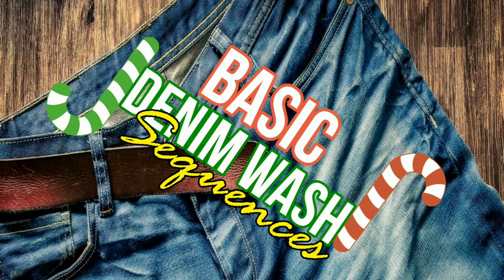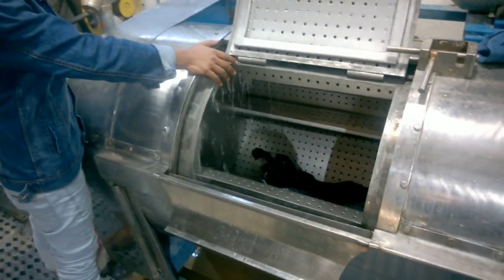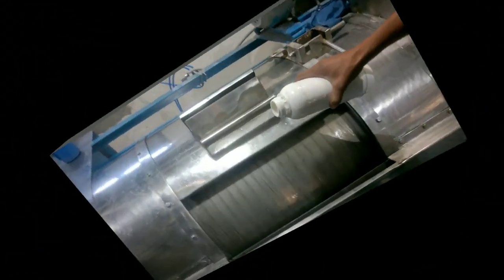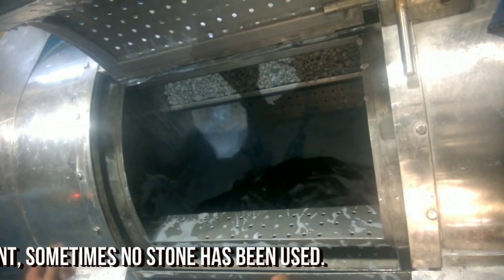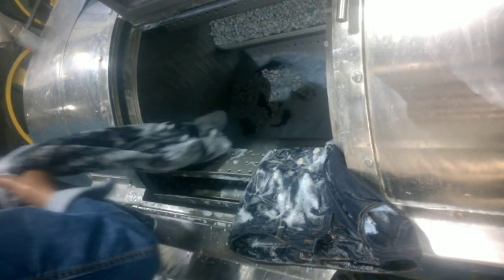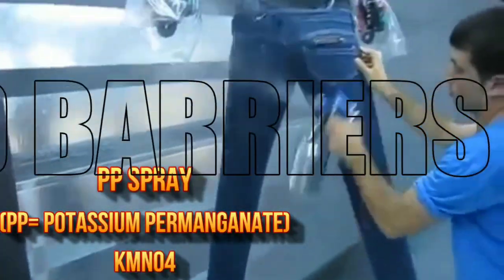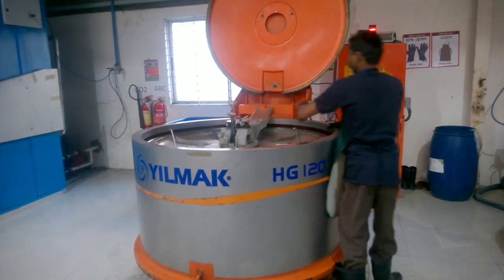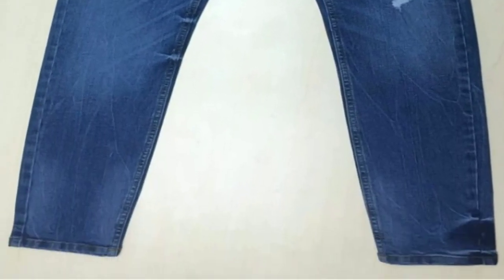Basic Denim Wash Process A - Z in Factory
In this video you can know about Basic Denim Wash Process A - Z in Factory